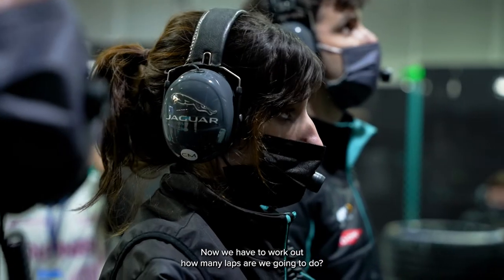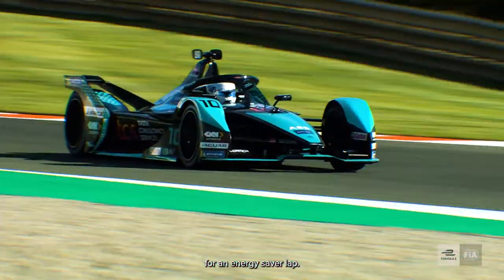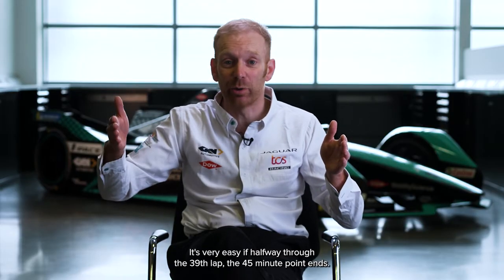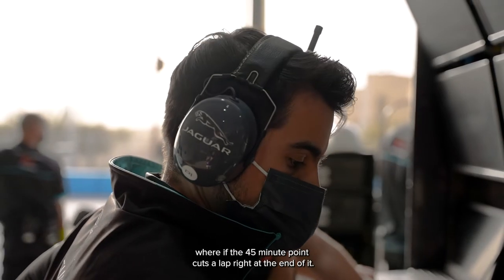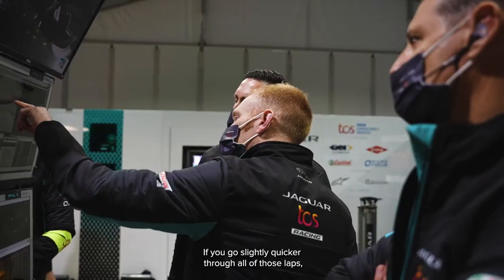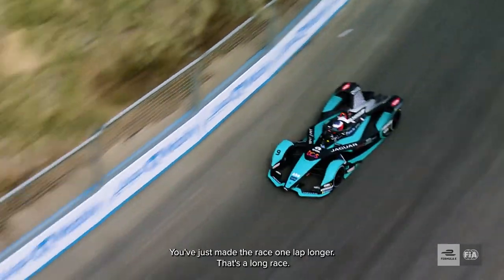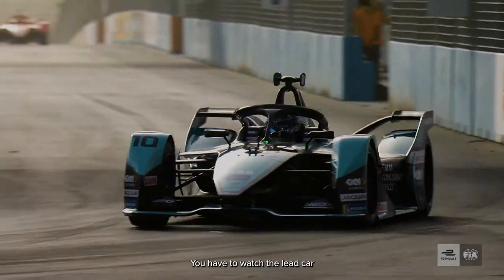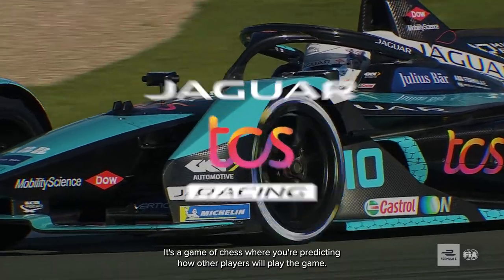Jaguar TCS Racing | Innovation Unwrapped | Long Vs Short Race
Ever wondered what the difference is between a '𝙡𝙤𝙣𝙜' and a '𝙨𝙝𝙤𝙧𝙩' race in Formula E? Well, Jaguar TCS Racing Technical Manager, Phil Charles has got you covered!